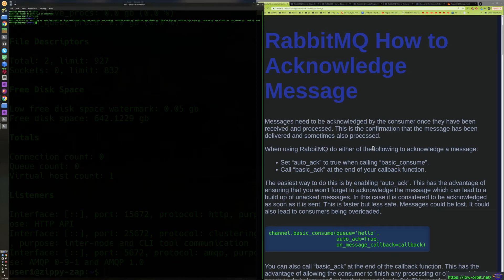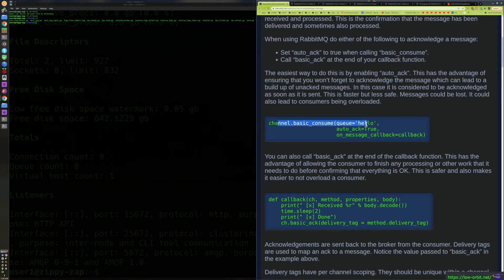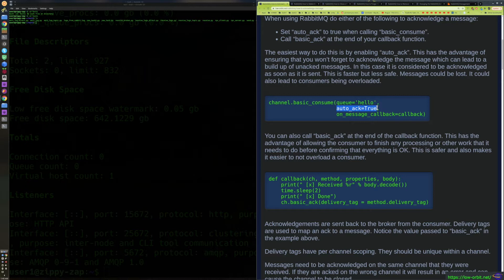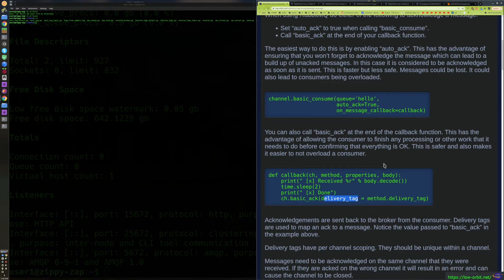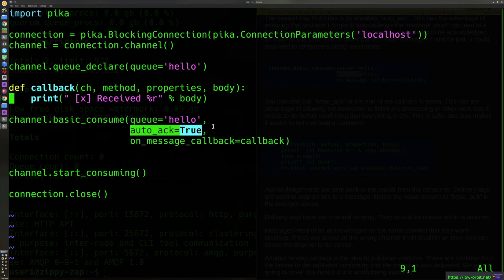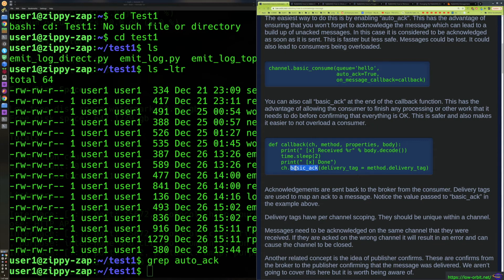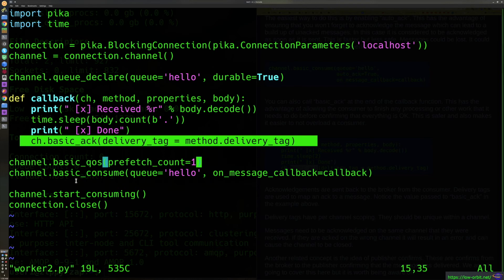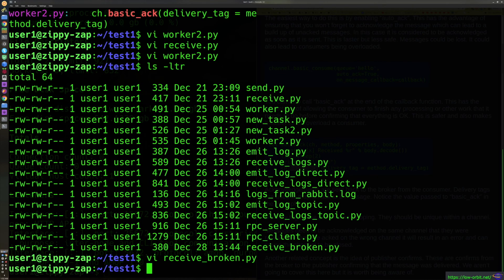RabbitMQ - How to Acknowledge Message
Acer Aspire 5 A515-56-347N on Amazon
Acer Aspire 3 A315-24P-R7VH on Amazon